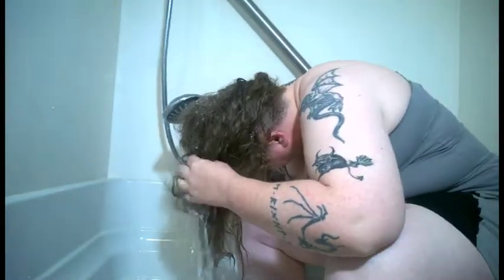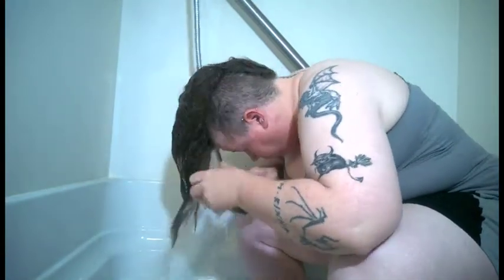Washing out my Death Hawk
This is me getting my Death hawk out
TL;DR
Hello My Acorn Crop
I have sped this up for you it took about 25 minutes real time
1. I have shampoo and conditioner and a pick but a wide tooth comb will be sufficient too
2. So a lot of what I'm doing is because of how I usually do my mohawk...
3. Usually I wet my hair down and I work my fingers through the hairspray to just break it up
4. Shampoo, I usually shampoo my hair 3-4 times to get the color out, but I just do it twice here since I didn't have the color to wash out
5. I just keep trying to work the hair spray out with my fingers
6 Next I put the conditioner, lots of conditioner, and begin unraveling all the knots with my fingers
7. Once I have that done I then begin trying to move the pick through my hair - most important starting from the bottom

The next point is that you really shouldn't comb your hair while it's wet, but really this seems the easiest and least painful solution to working the knots out.

My biggest tip... Don't be in a hurry and BE PATIENT!